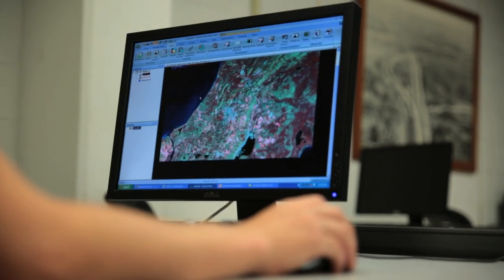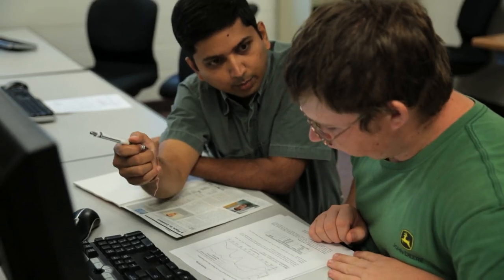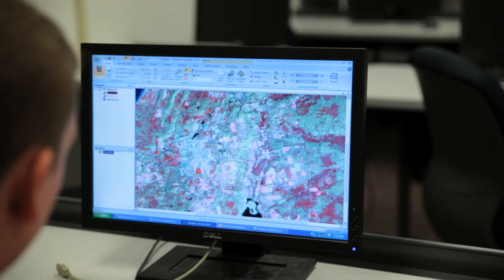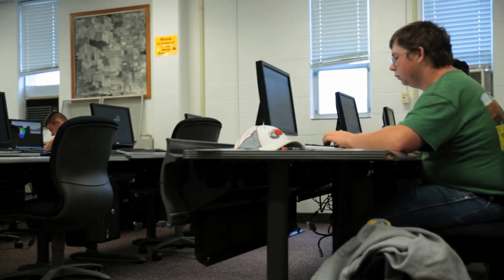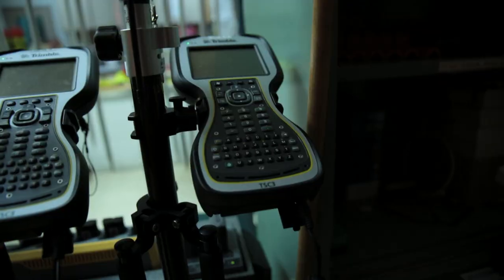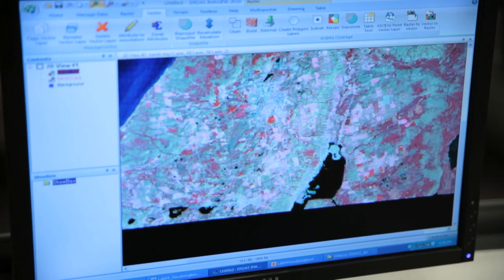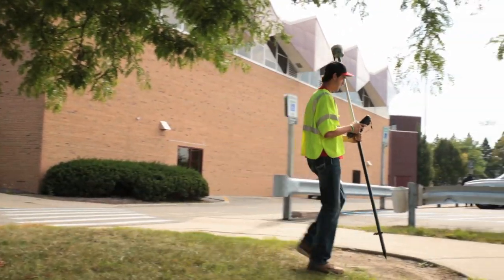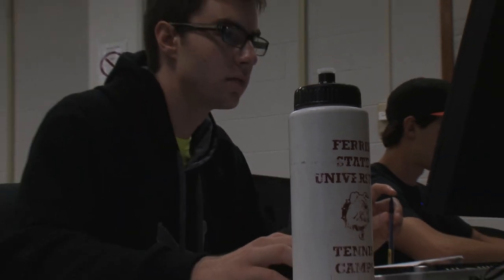Program Spotlight: Surveying Engineering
In this edition of Program Spotlight, we turn the focus to the Surveying Engineering program in the College of Engineering Technology

Students in the School of Digital Media's Television and Digital Media Production program at Ferris State University produced this feature.